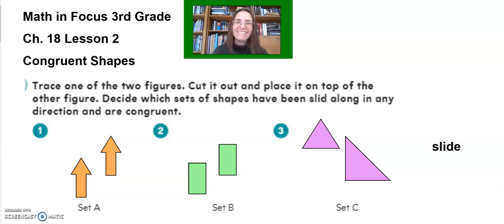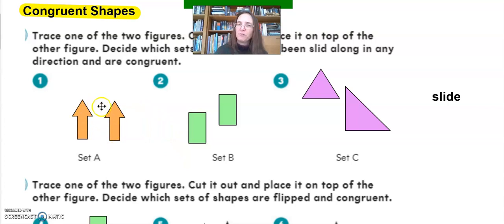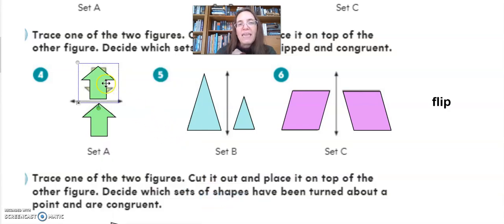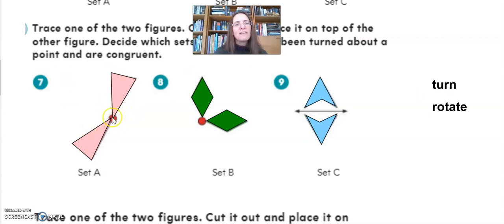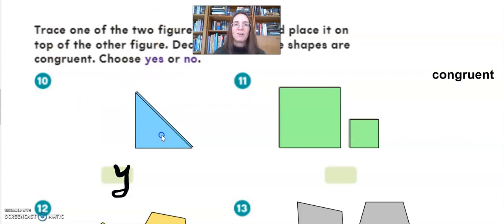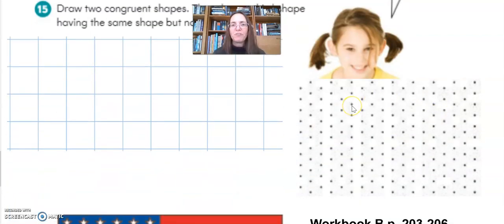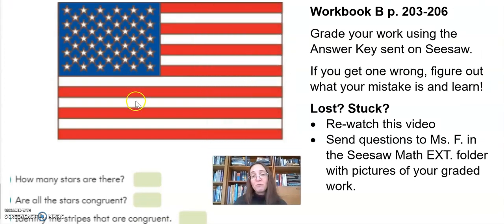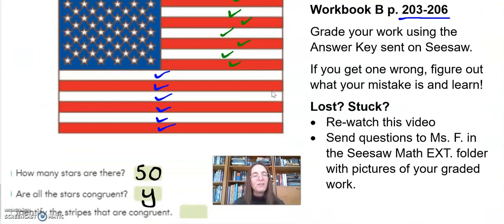3rd 18 2 Congruent Shapes